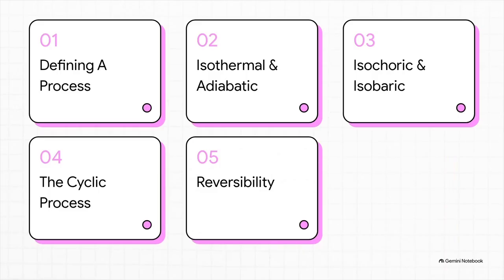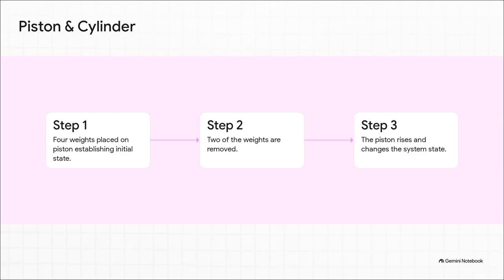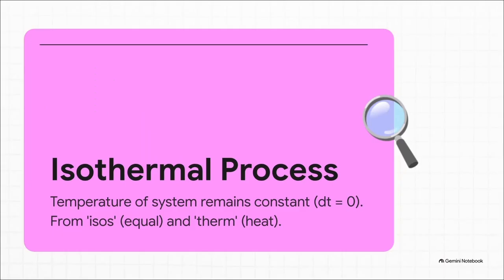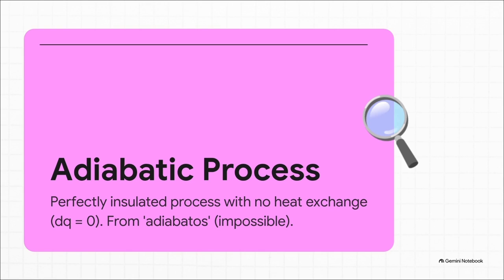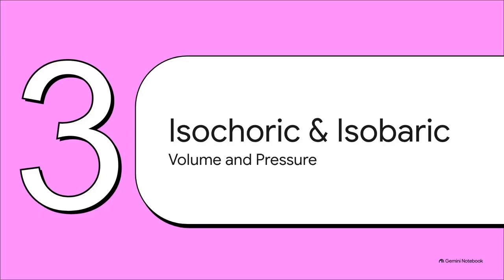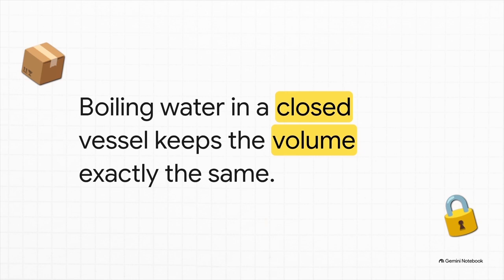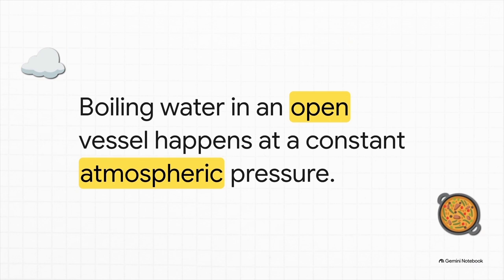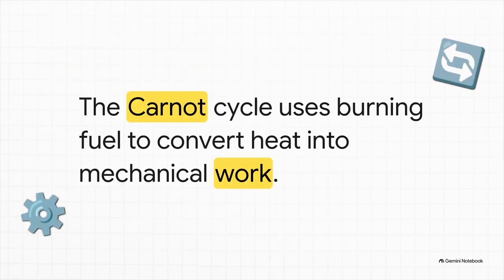Thermodynamic Processe Explanation.